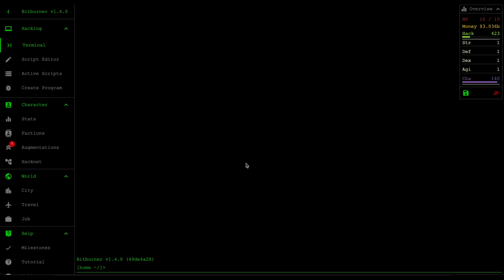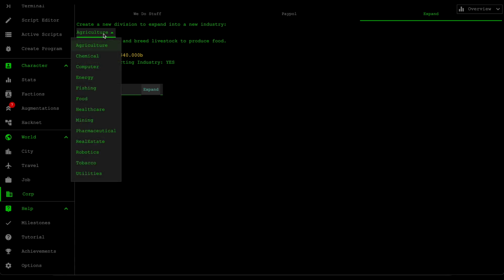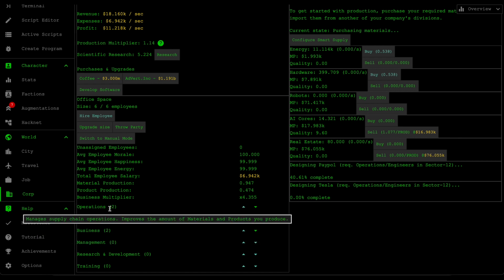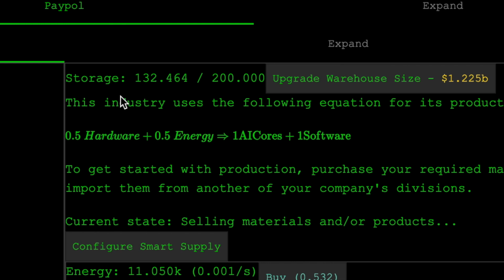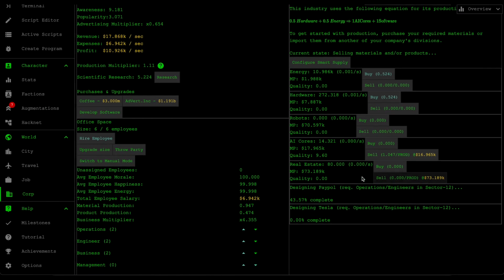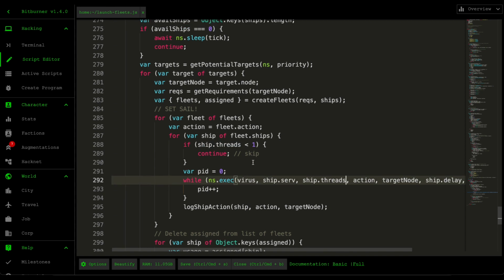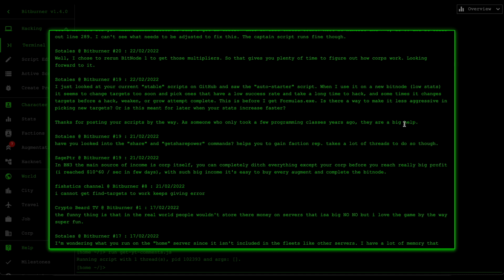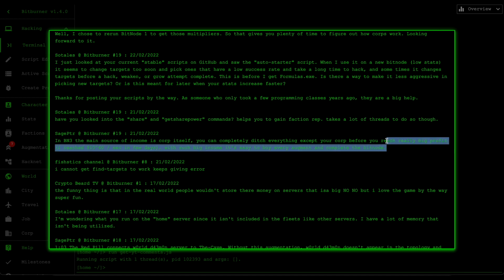Getting started with corporations - Bitburner #21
In this video, I walk you through the basics of corporations and address some of the comments in my videos. Please note that I'm still in the process of learning about corporations so information may change over time.